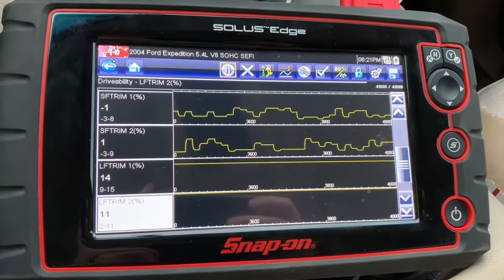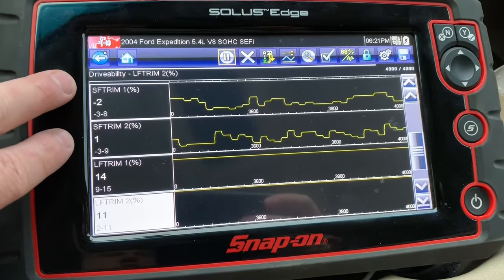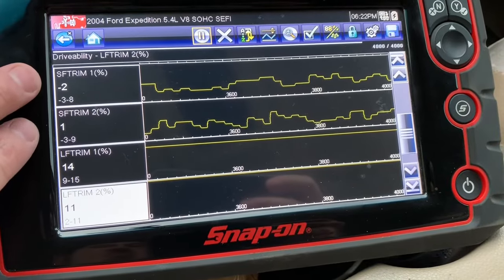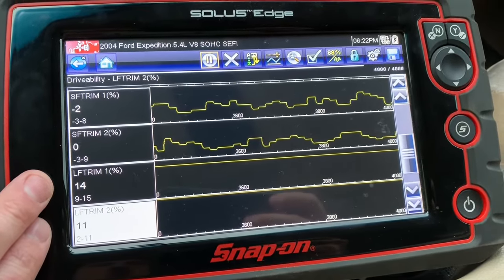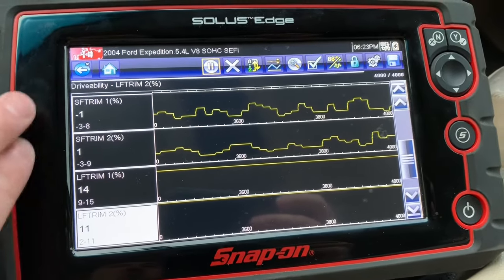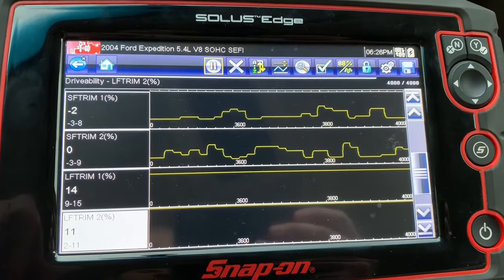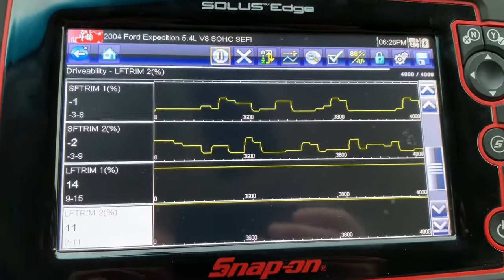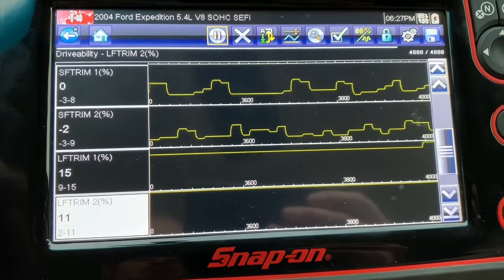Using Short and Long Term Fuel Trims in Diagnostics